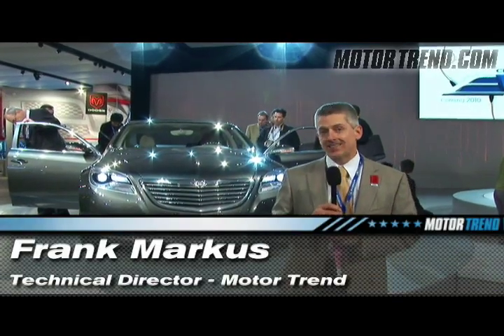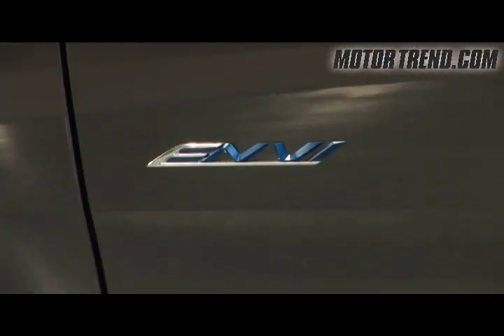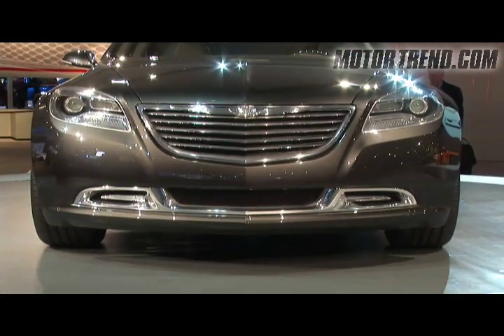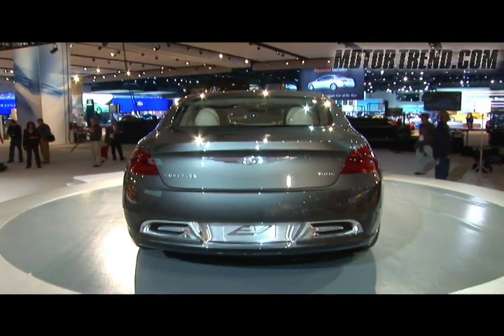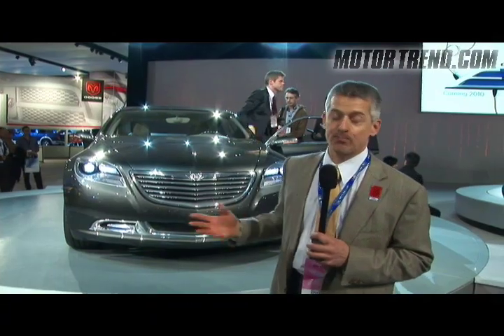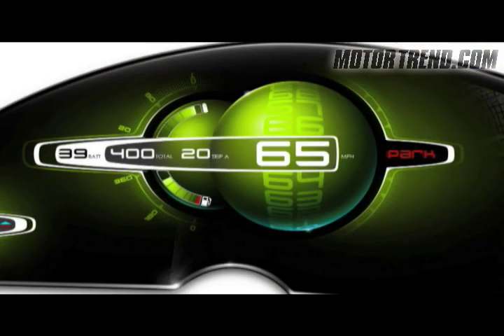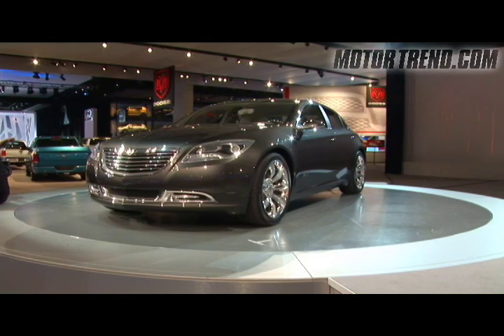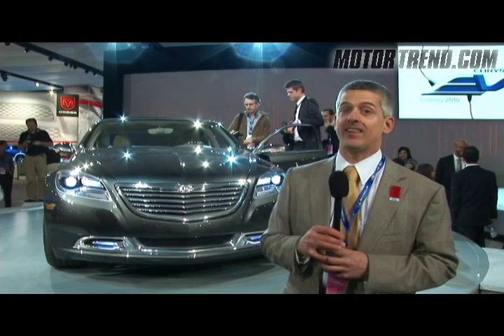Electrifying! - Chrysler 200C Concept - 2009 Detroit Auto Show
Technical Director Frank Markus takes a look at Chrysler's plug-in hybrid, the 200C concept.